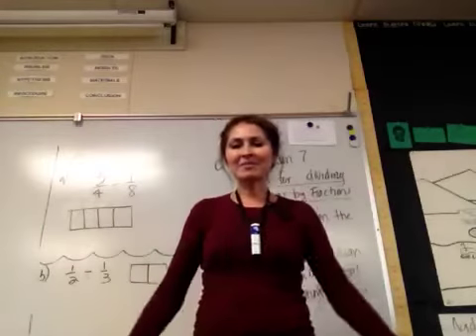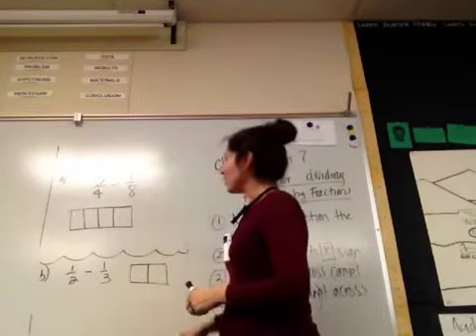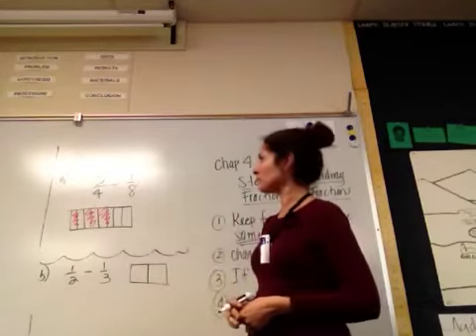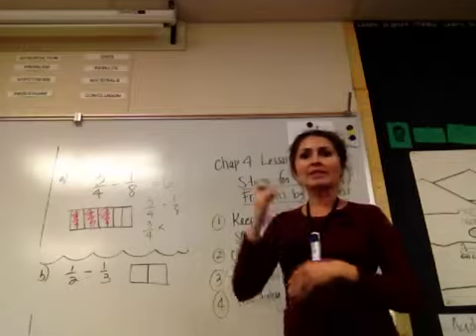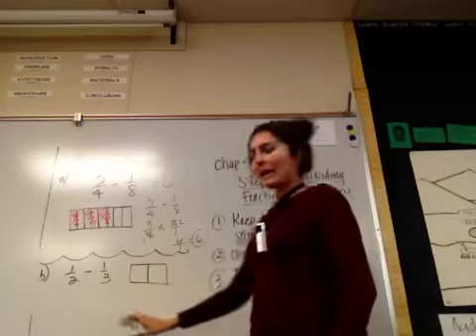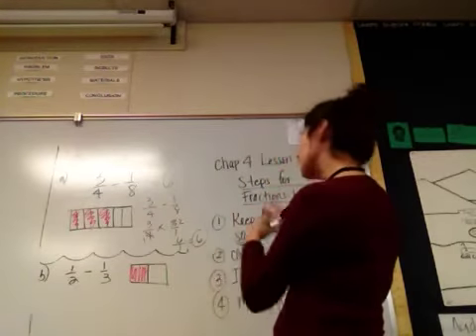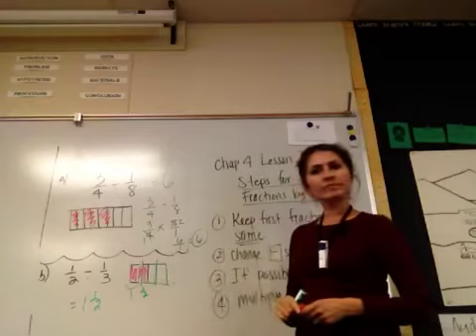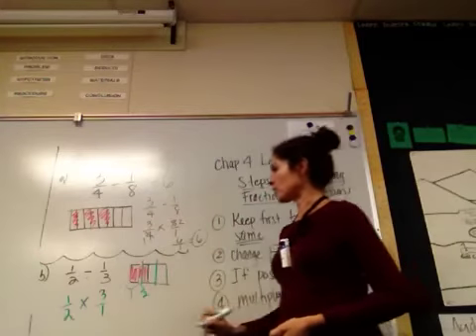Chapter 4 lesson 7 dividing fractions by fractions